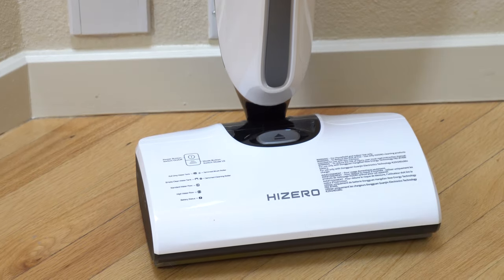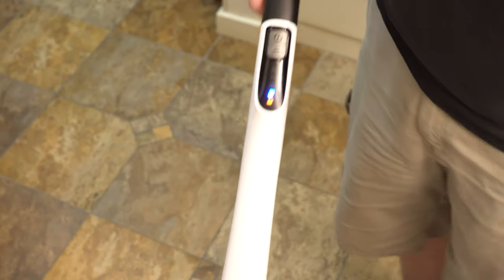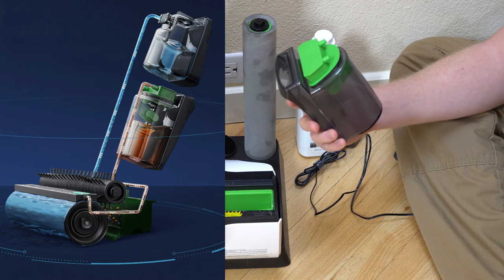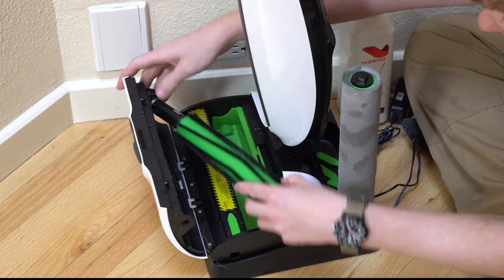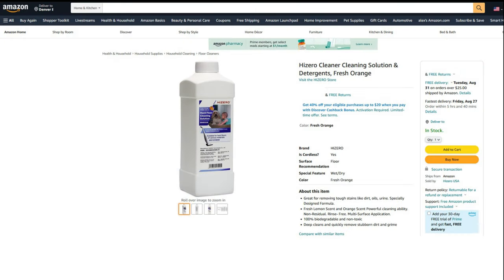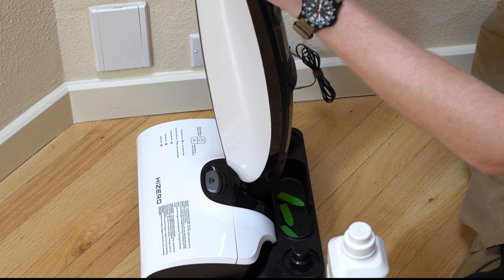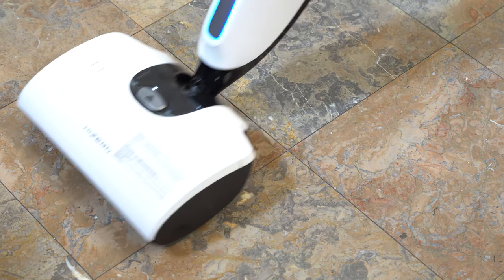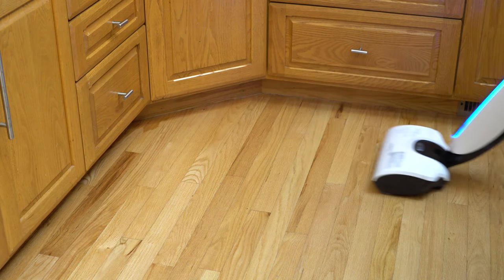HIZERO Bionic Mop Cordless Hard Floor Cleaner F803 - REVIEW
HIZERO Bionic Mop Cordless Wet Dry Hard Floor Cleaner F803  - REVIEW

Get Hizero Cleaner Cleaning Solution Here: